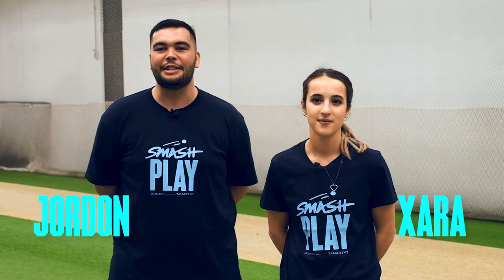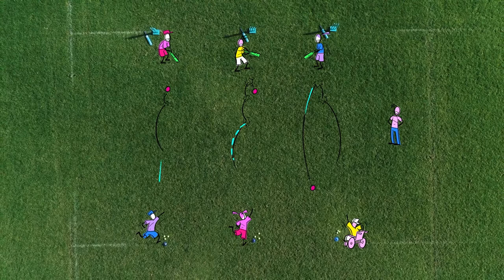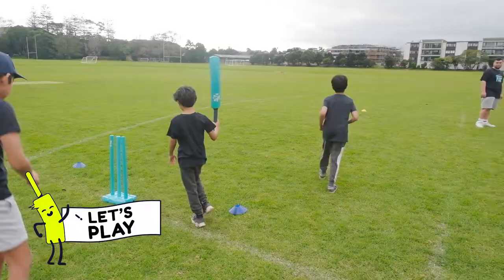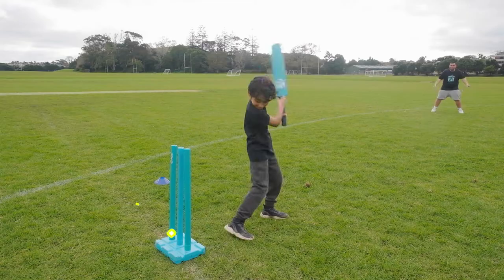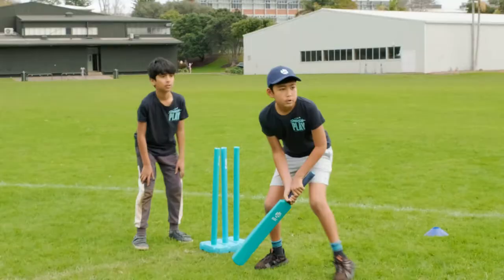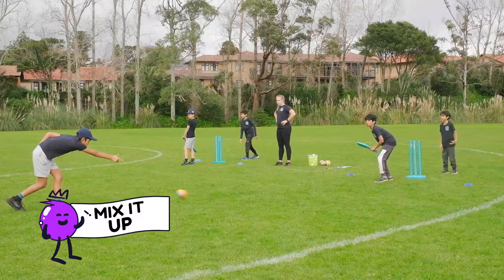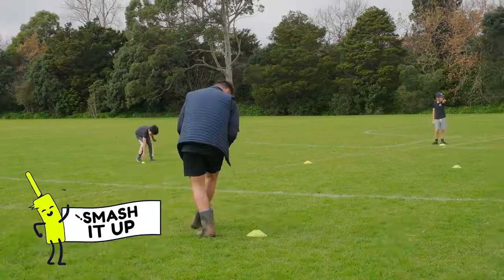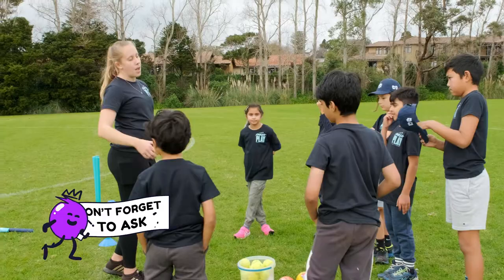Castle Smash | Haukurutia te pā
Playing in small groups each game has a bowler, a batter and a wicket keeper. The bowler is trying to smash the castle (wickets), which the batter is trying to defend. Points are scored for smashing the castle or successfully hitting the ball towards targets.
Skill focus: Bowling, underarm throwing

Part of NZC's Smash Play junior-tamariki programme